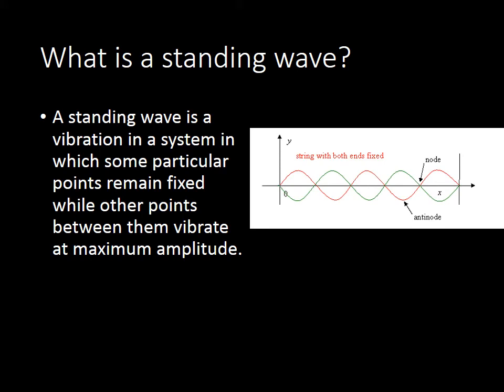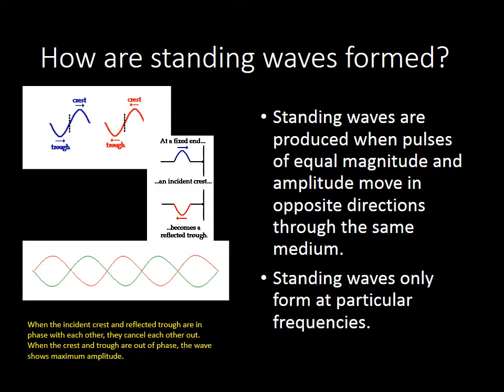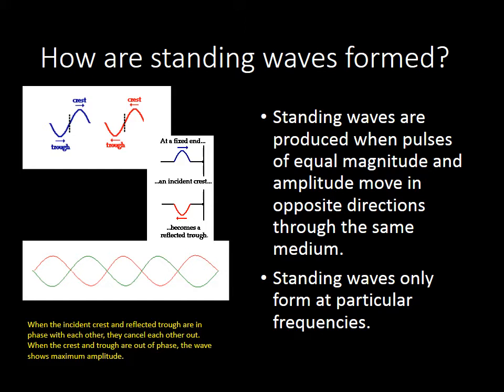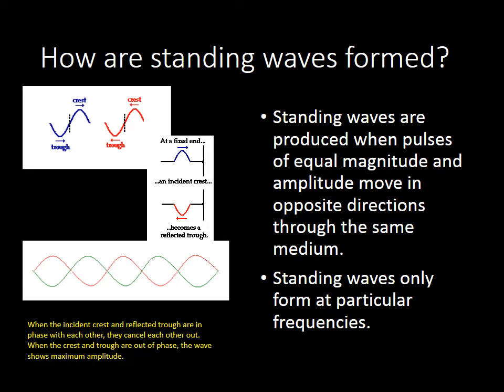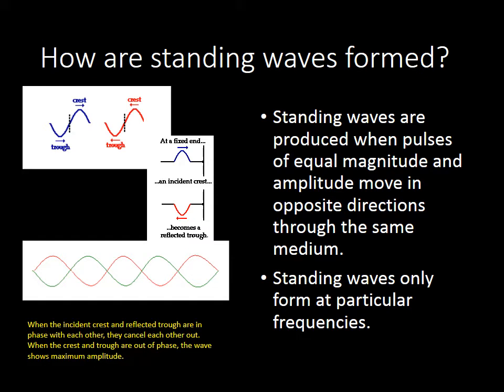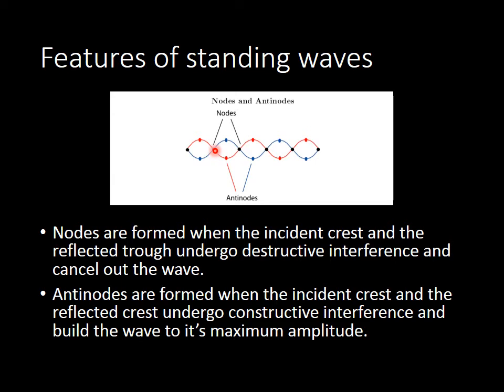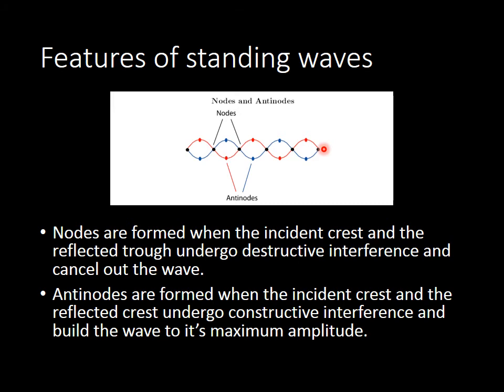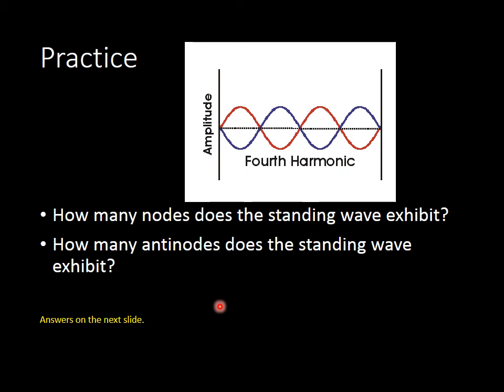Standing waves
Short high school level video on standing waves.